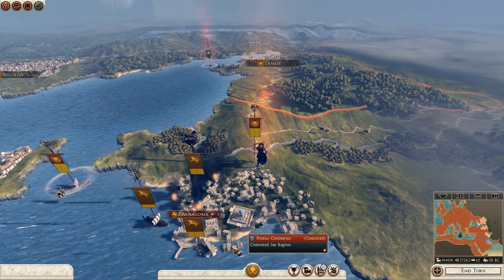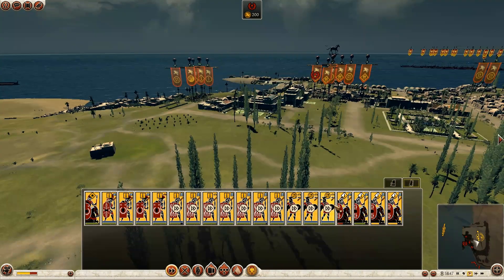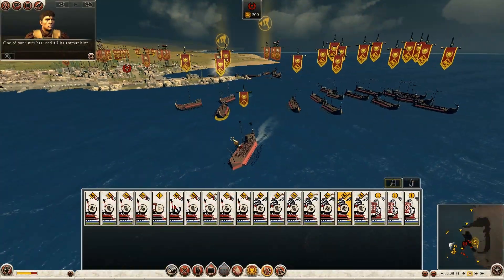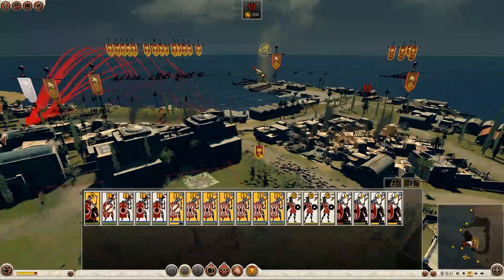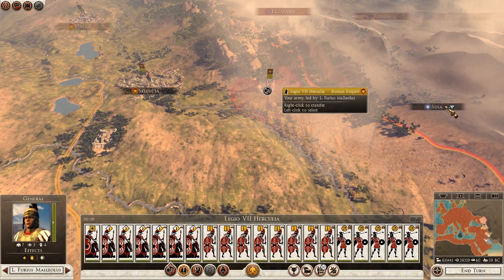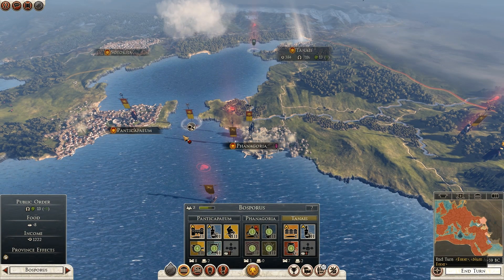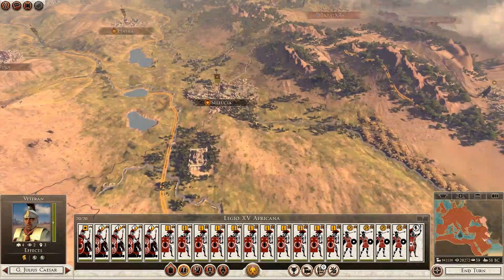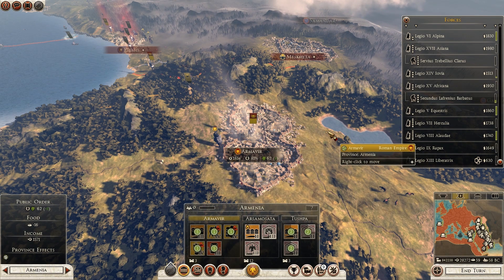Total War Rome II House of Cornellia Part 65 HD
I actually use my navy effectively in this campaign. I attempt to take back the city I lost because I could not get to town center before the timer expired.